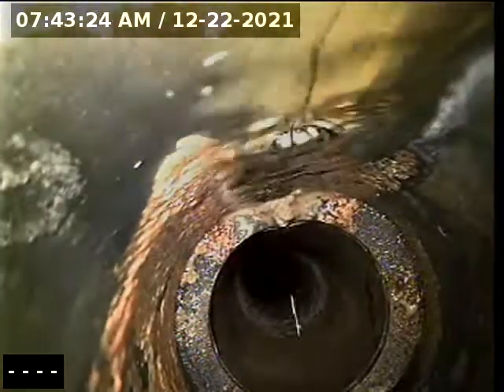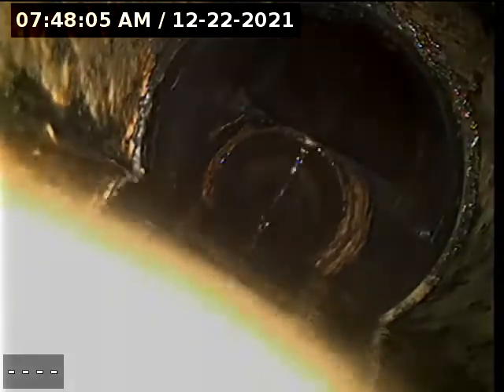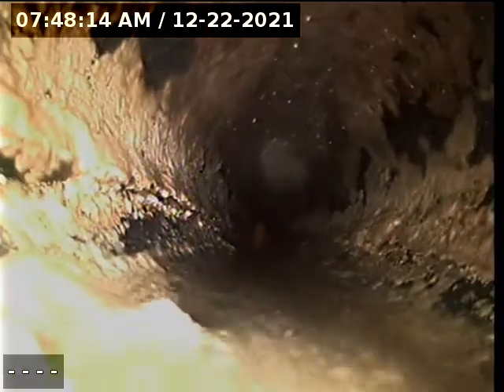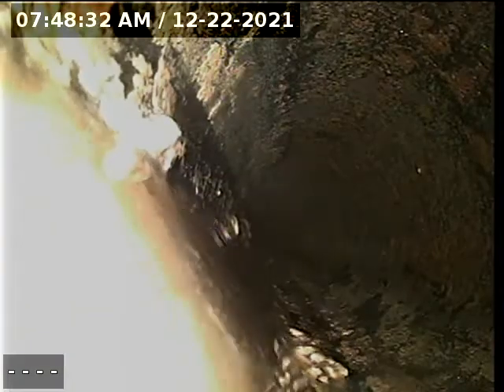2223 W Dora Street